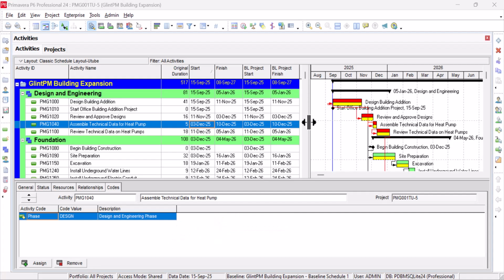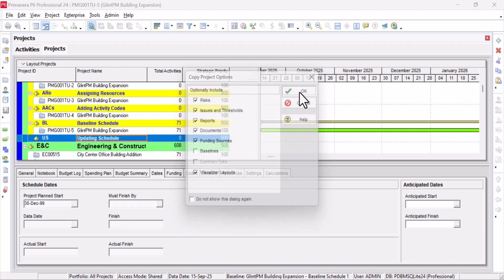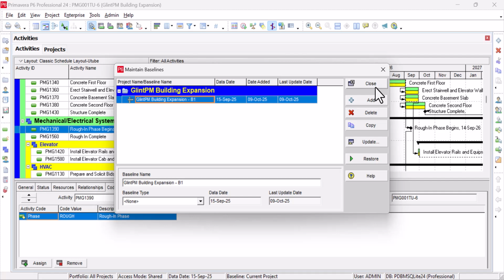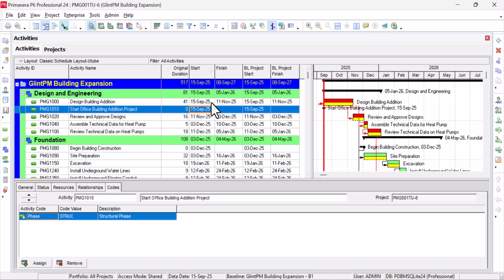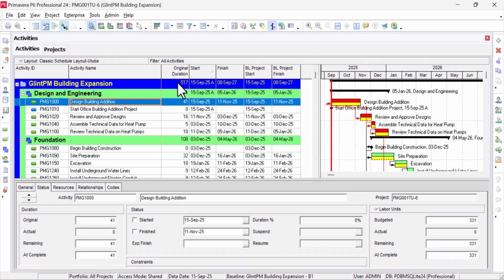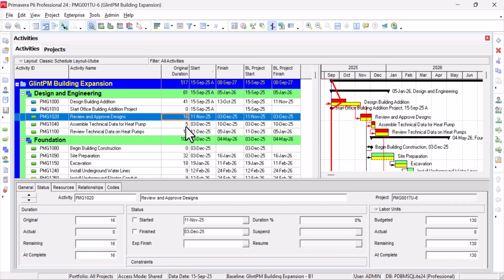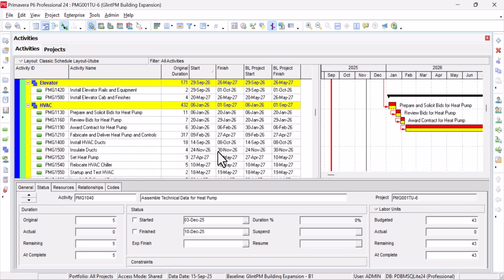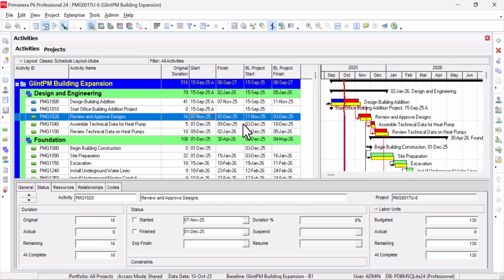11. How to Update Primavera P6 Schedule Part 1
Welcome to Glint PM.
In this tutorial, we continue the Primavera P6 series by focusing on project execution and schedule updating after baselining.

After baselining the project schedule, we move into real project execution and demonstrate how professional schedulers update schedules in Primavera P6.
In this video, you’ll learn:
- Why baselining must be completed before schedule updates
- What happens to a baseline when you copy a project
- The correct way to maintain and reassign baselines
- How to update activities using actual dates and percent complete
- How to properly use and move the Data Date
- How schedule updates impact critical and successor activities
- How to visually interpret actuals, baseline, and critical path

This tutorial explains the core principles of schedule updating, helping you understand not just how to update, but why schedulers follow these steps in real projects.

🧠 Key Takeaway
Always baseline your schedule before execution, avoid modifying the original baseline, and update progress using actuals and the correct data date to reflect real project performance.

P6
P6
P6
P6